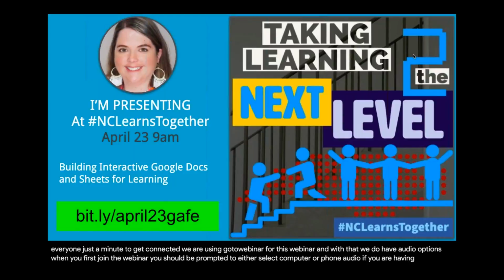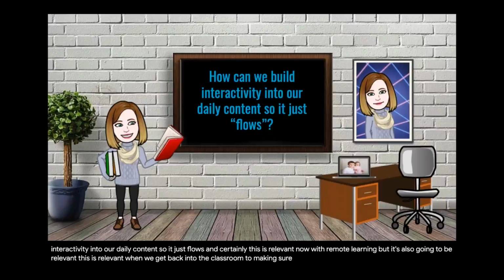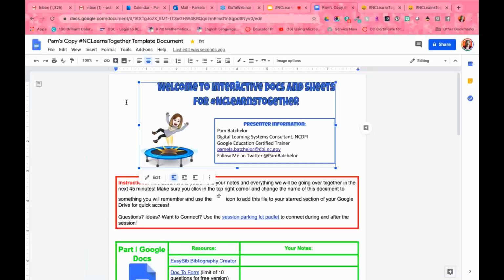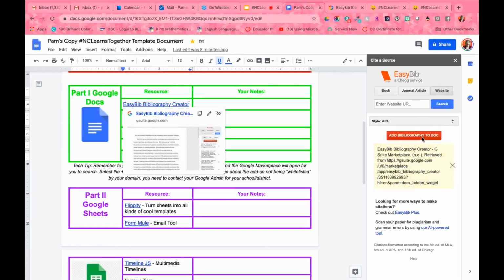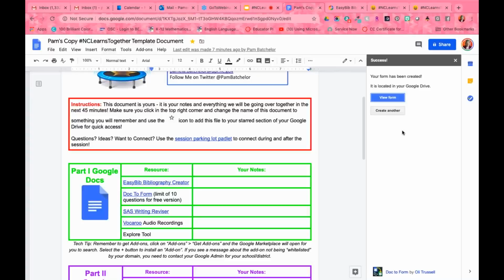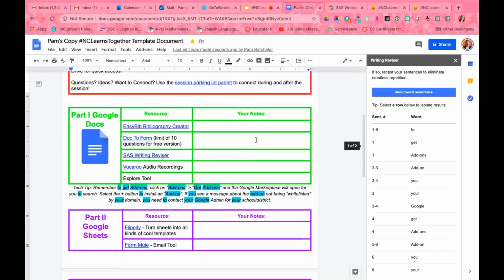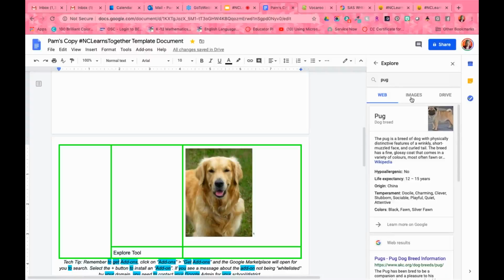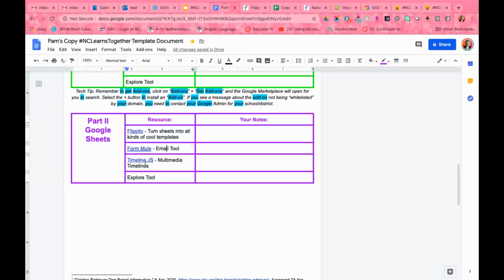Building Interactive Google Docs and Sheets for Learning w/ Pam Batchelor, NCDPI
Tips and tricks for making Google Docs and Sheets interactive and organized for learning. We will explore FREE add-ons that provide valuable features to enhance learning.